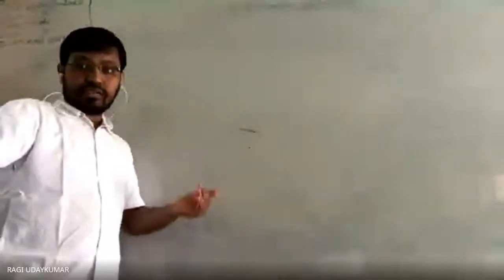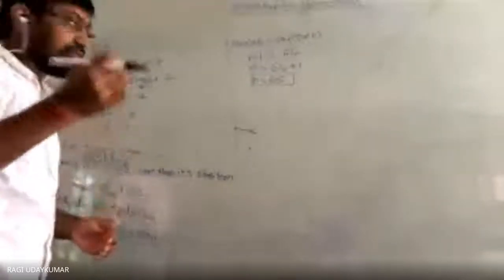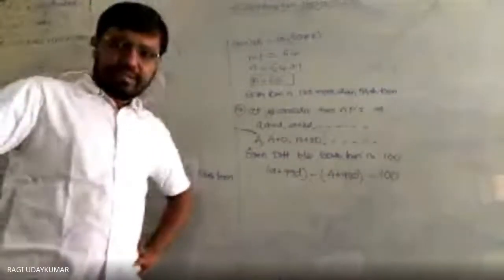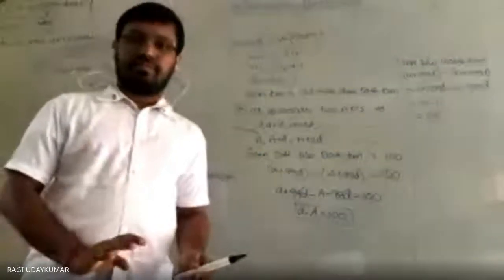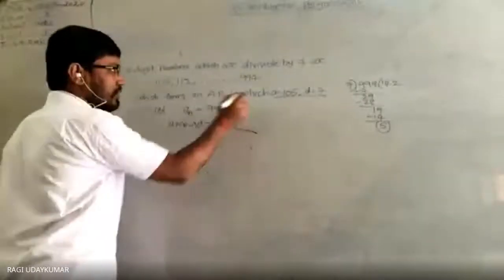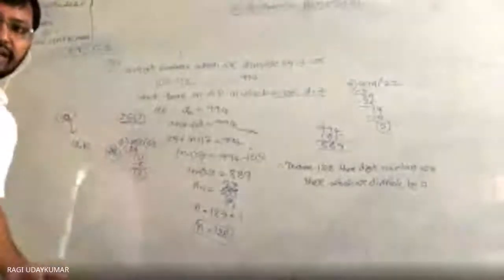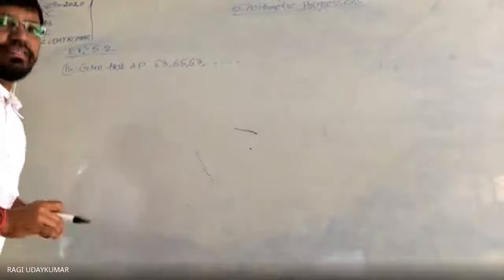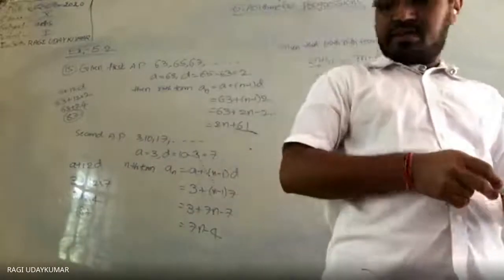CLASS 10 MATHS# NCERT# EX5 2 ,10 TO 15